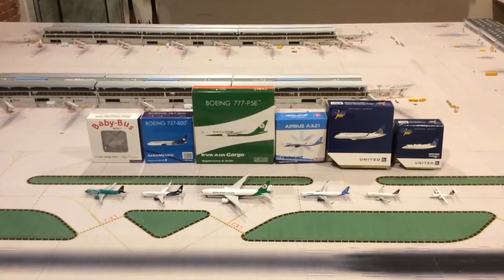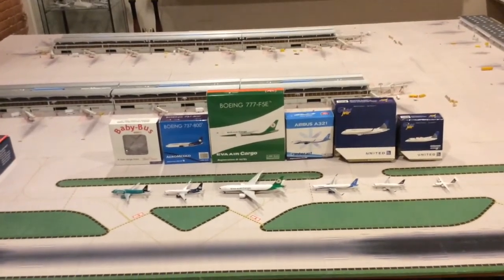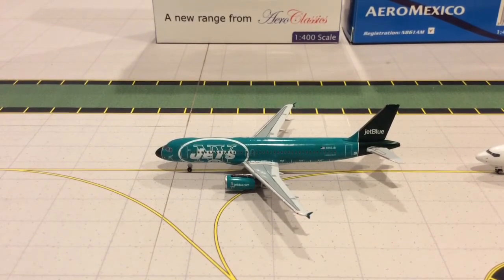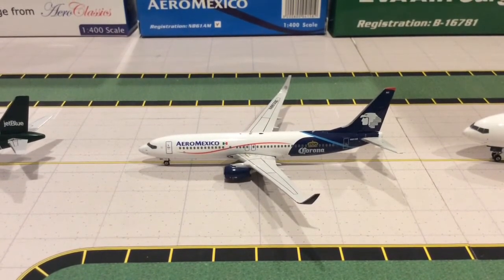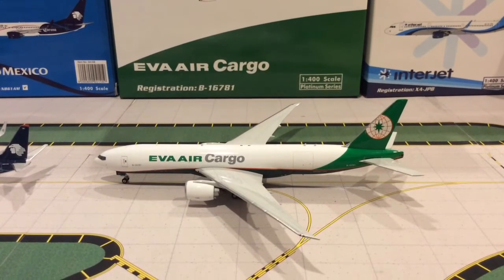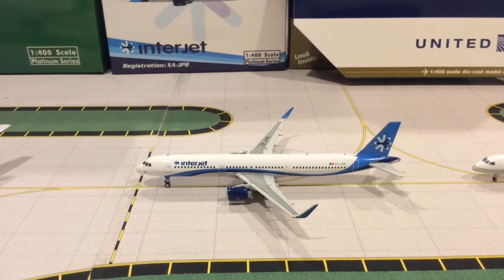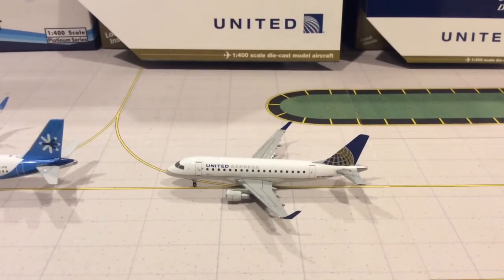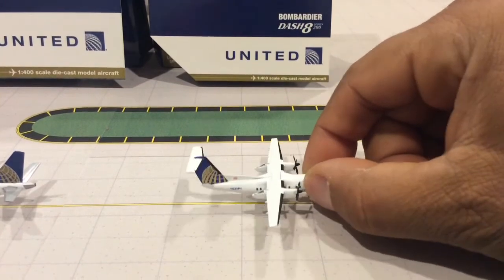1:400 Big unboxing-subscribers special-Phoenix/Gemini jets/ Aeroclassics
Here's my latest models I received this week. I did forget to show the Air Canada express CRJ900. I will show you guys next.

1. Aeroclassics JetBlue Airbus A320 Green Reg N746JB Blue Box
2. AeroMexico Boeing 737-800 Winglets Corona Reg N861AM       Phoenix 04158 scale 1:400
3. Eva Air Cargo B777-F5E Reg B-16781 Phoenix Model 11432
4. Interjet Airbus A321 Reg# XA-JPB Phoenix 11419
5. United Express Embraer ERJ-170 Reg# N637RW GeminiJets  GJUAL1253 Scale 1:400
6. United Express Bombardier Dash 8-200 Reg# N365PH Geminijets GJUAL1153 Scale 1:400